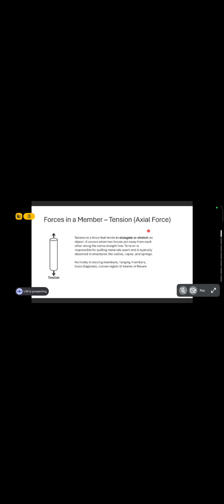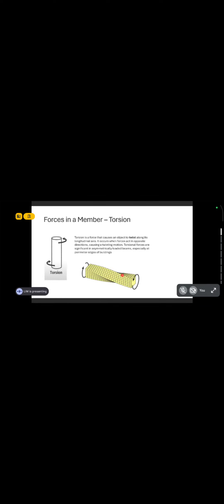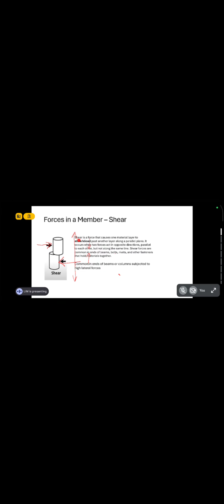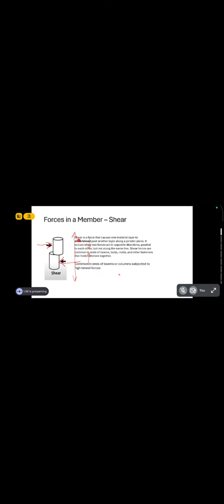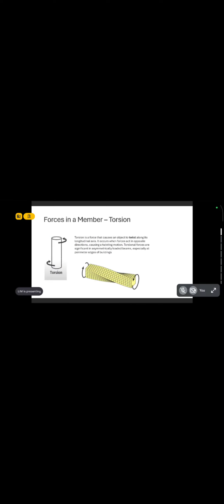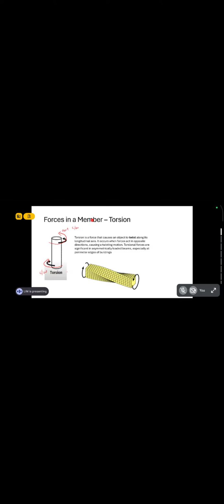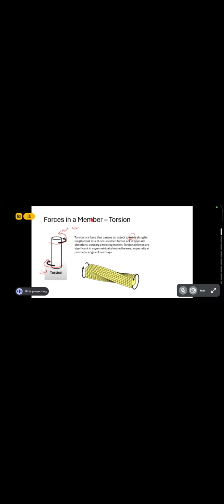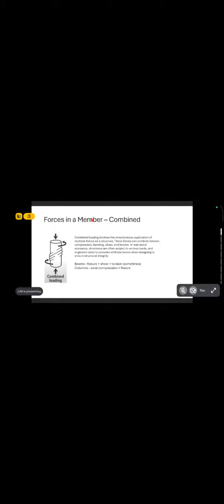KA30603 STEEL AND TIMBER DESIGN (WEEK 1)